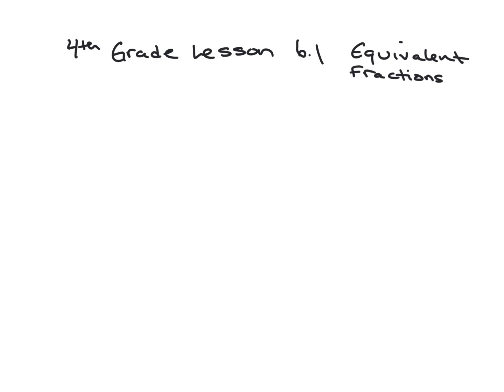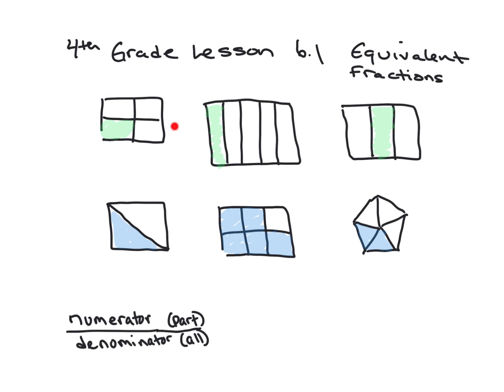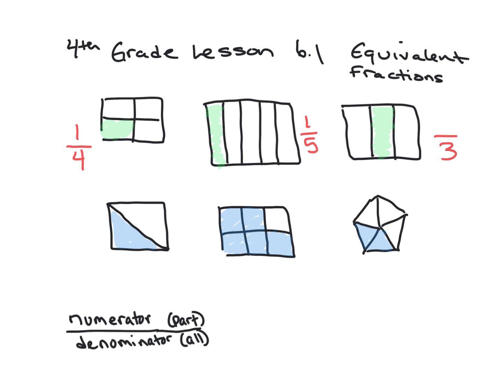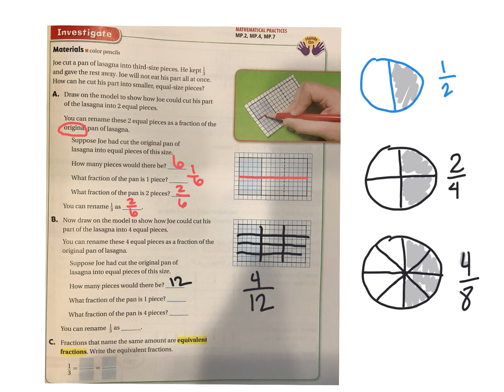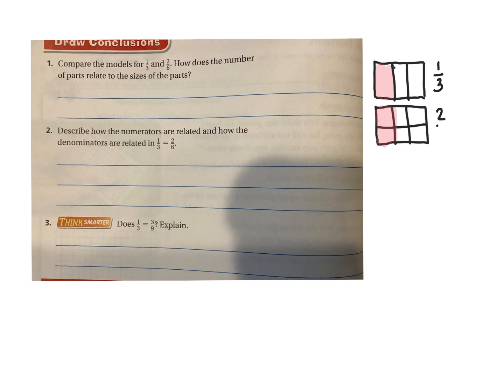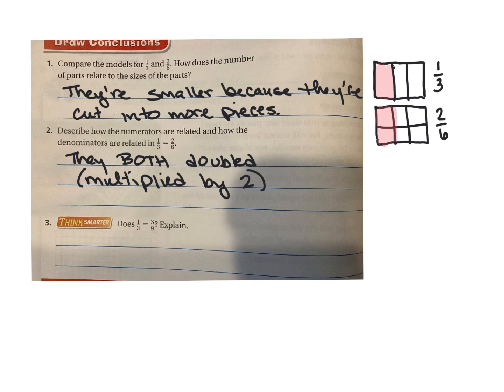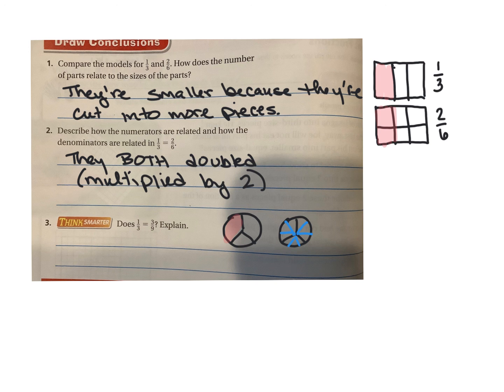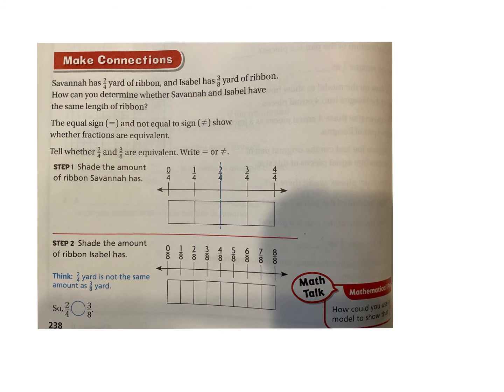4th grade GoMath lesson 6.1 equivalent fractions